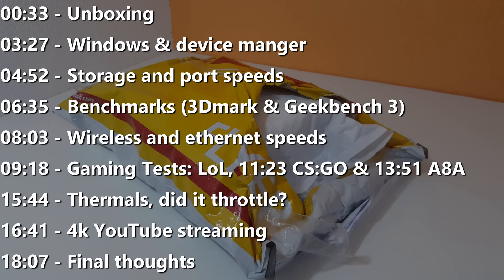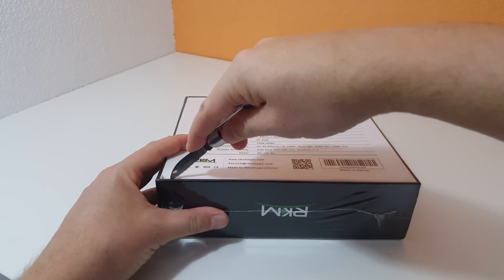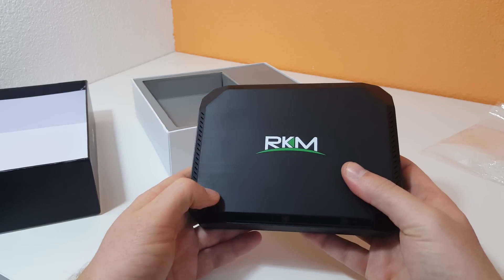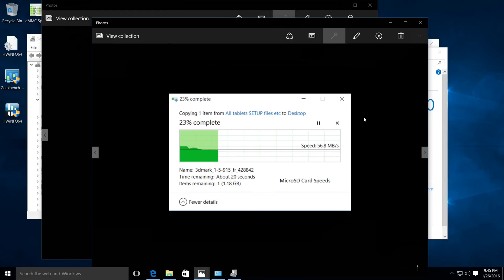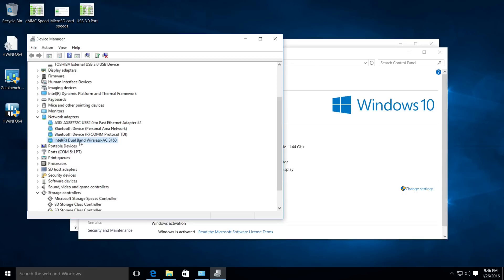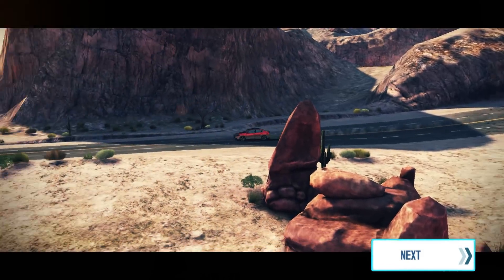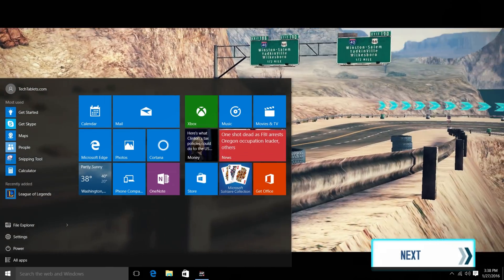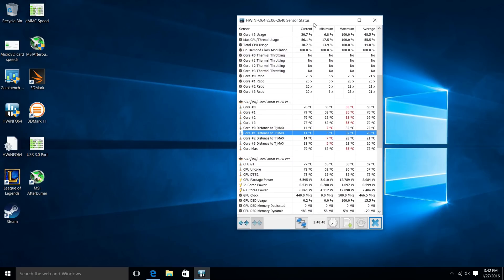Rikomagic RKM MK36S Mini PC Review With Benchmarks, Gaming and Temps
Rikomagic RKM MK36S Review Windows 10 Atom X5 Z8300 Mini PC. Please skip to the section of the review that interests you most

Timestamps:
00:00 - Intro/Specs
00:33 - Unboxing
03:27 - Windows & device manager
04:52 - Storage and port speeds
06:35 - Benchmarks (3Dmark & Geekbench 3)
08:03 - Wireless and ethernet speeds
09:18 - Gaming tests: League of Legends
11:23 - Counter Strike Global Offensive
13:51 - Asphalt Airbourne 8
15:44 - Thermals, did it throttle?
16:41 - 4k YouTube streaming
18:07 - Final thoughts